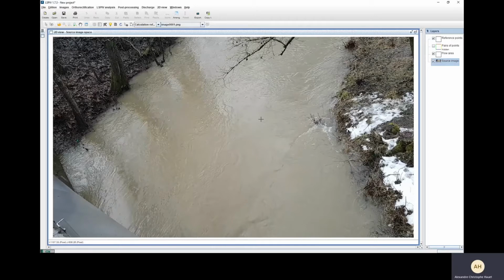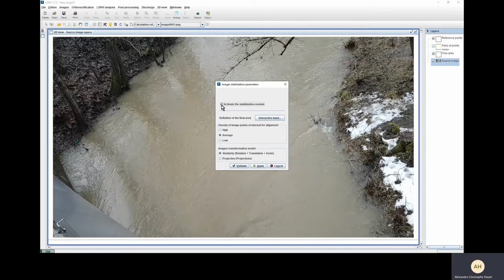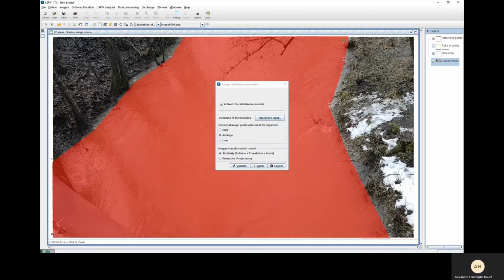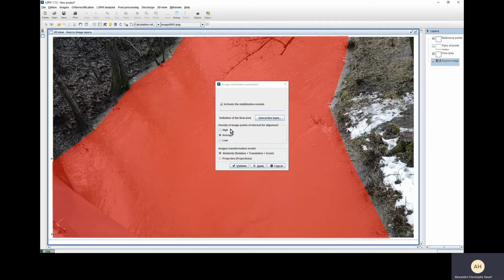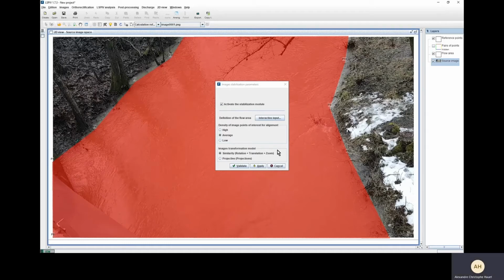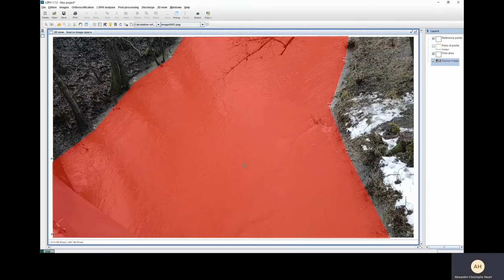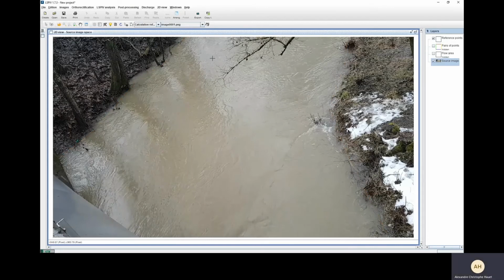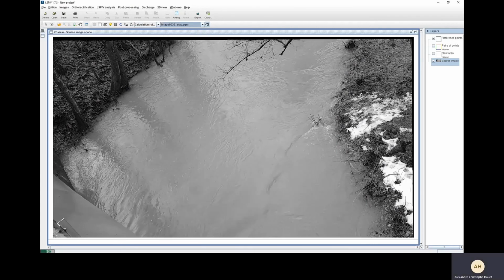Fudaa-LSPIV tutorial : 2 - Stabilize images - EN